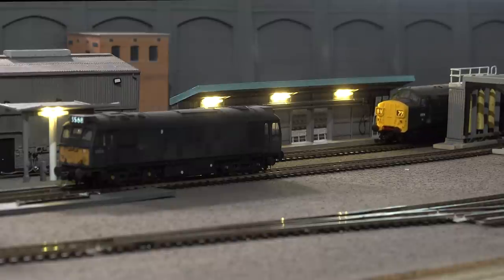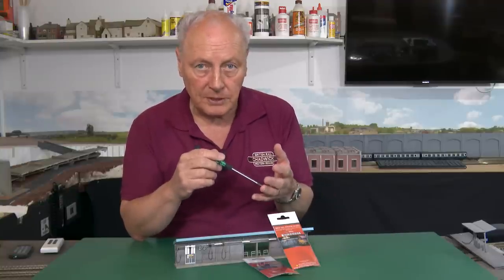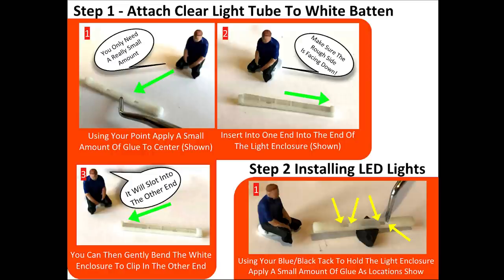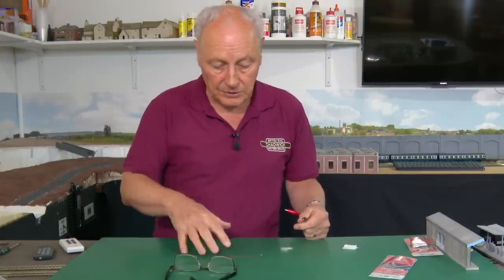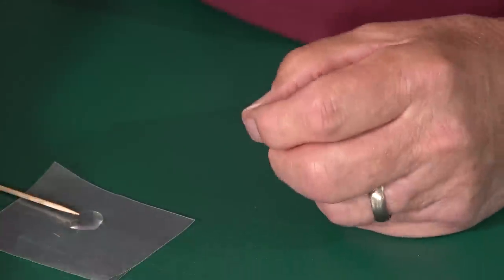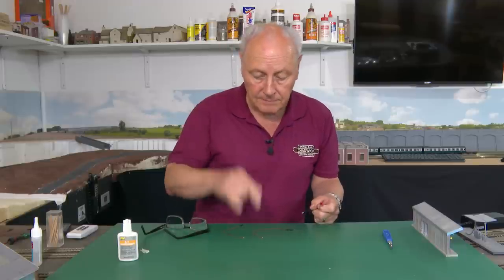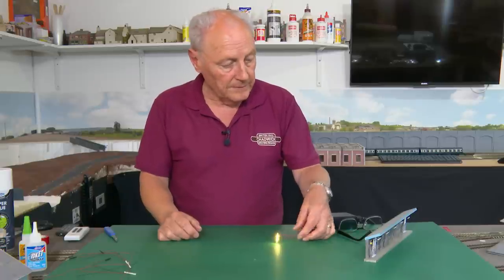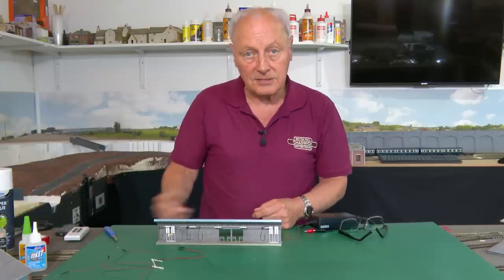LOCO SHED LIGHTING at Chadwick Model Railway | 198.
Lighting around the loco shed area, can bring a touch of realism to your layout.
This time we fit strip lighting to the fuel depot area here at Chadwick Model Railway 198.

West Hill Wagon Works Lighting.

16 Volt 2.5 amp transformer